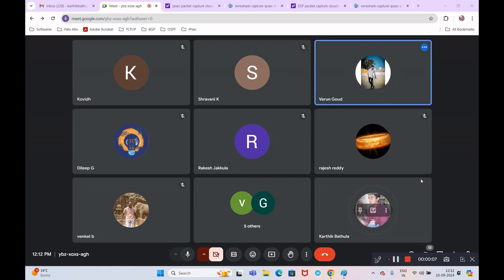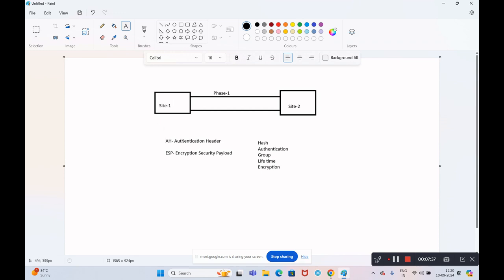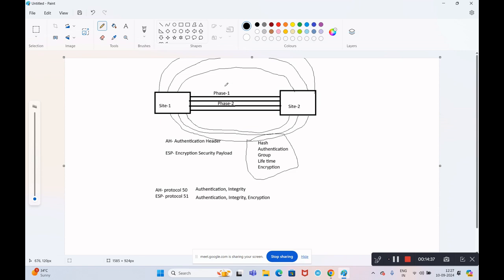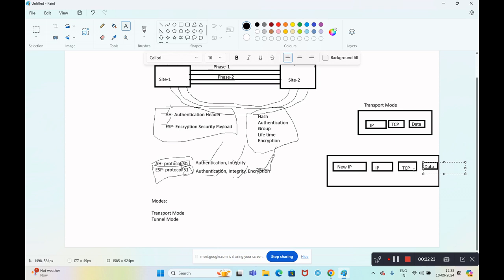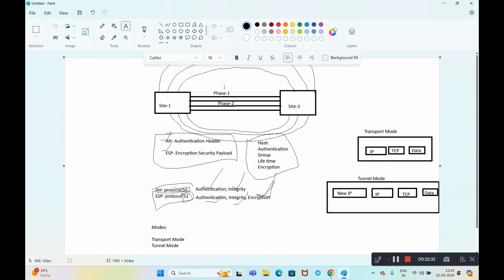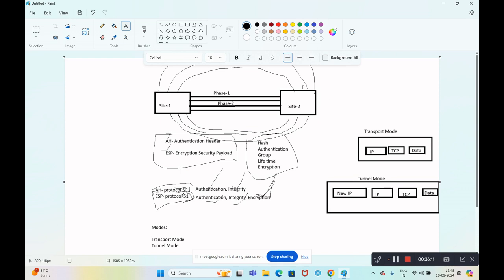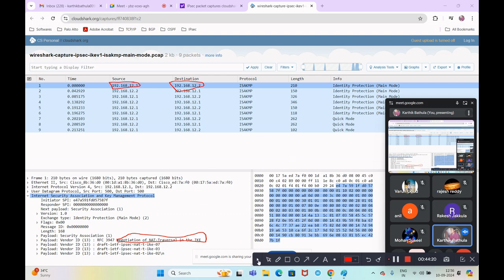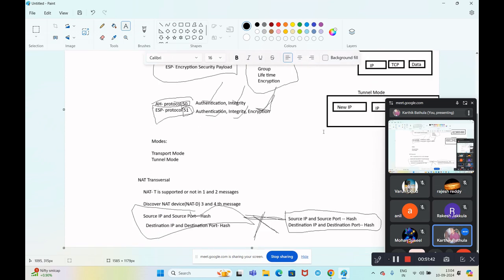CCNA day 29 | IPsec Phase 2 | Security features at Layer 3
Hi All,

Juniper training is 6000 . The actual cost of certification is 100$. you have to register exam for paying 30$ plus tax.
The training is structured into four distinct phases:

Phase 1: Networking Fundamentals:
Introduction to Networking: Basic concepts and principles ( OSI, TCP/IP, PING, ICMP, TRACEROUTE, IP ADDRESSES, SUBNETTING, ARP, DNS, DHCP)
Network Topologies: Understanding various network structures
Protocols and Devices: Familiarisation with essential networking protocols and devices
Phase 2: Routing & Switching Technologies (STATIC , DYNAMIC AND DEFAULT ROUTING)
Routing Concepts: In-depth study of routing mechanisms (OSPF,EGIRP,BGP)
Switching Technologies: Detailed exploration of switching methods (STP, RSTP, VLANS, VTP)
High Availability Protocols: Ensuring network reliability (VRRP, HSRP)
Access Control Lists (ACLs) & Route Maps: Configuration and implementation
Technical Concepts: Advanced networking principles
Phase 3: Product Training (CISCO ROUTERS SUCH AS ASR9K SERIES, CISCO CATALYST SWITCHES)
Hands-on Experience: Practical training with industry-standard networking products
Wireshark Labs: Real-time packet analysis and troubleshooting
Phase 4: Troubleshooting
Problem-Solving Techniques: Methods for diagnosing and resolving network issues
Real-Time Scenarios: Application of knowledge in practical situations
Additional Support:
Interview Preparation: Guidance and resources to prepare for job interviews
Job Placement Assistance: Support in securing employment in the networking field
This training program not only equips you with the necessary skills and knowledge but also provides practical experience and support to help you succeed in your career. Don't miss this opportunity to advance your expertise and enhance your professional prospects in the networking industry.